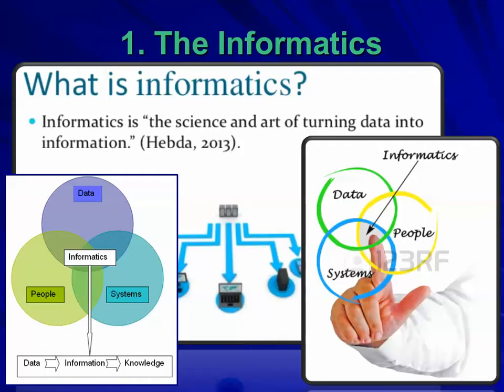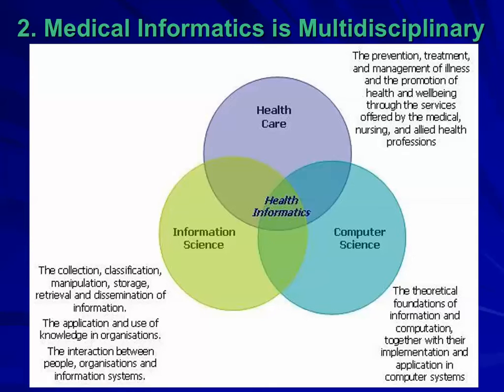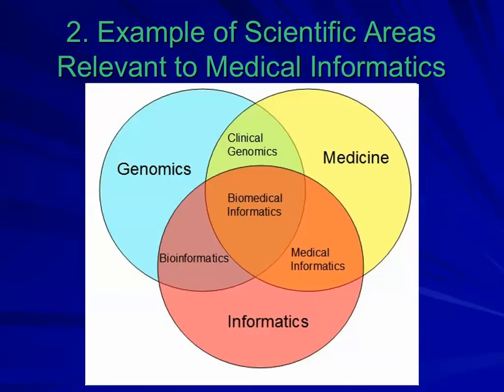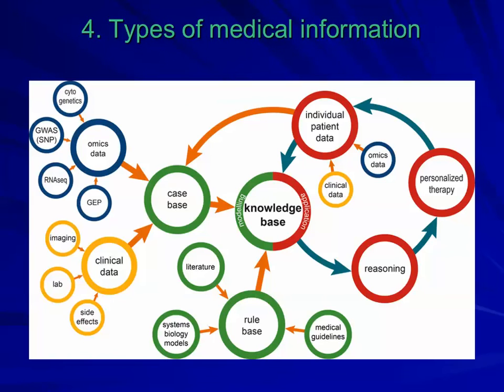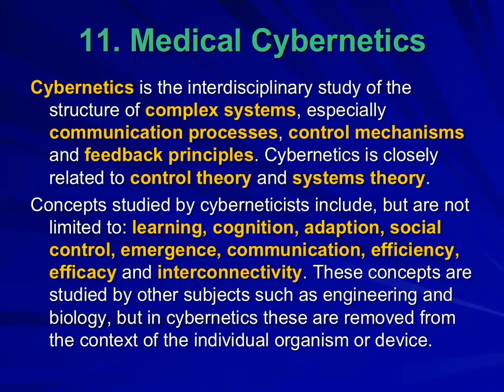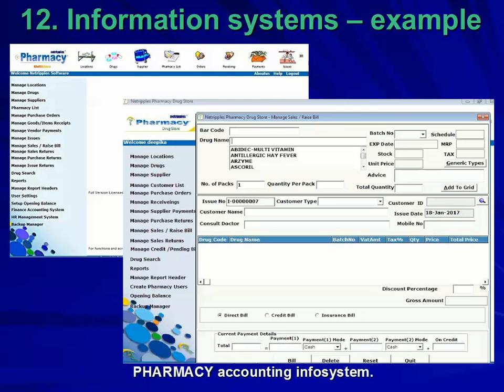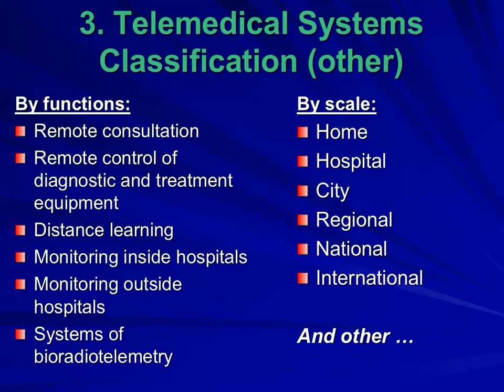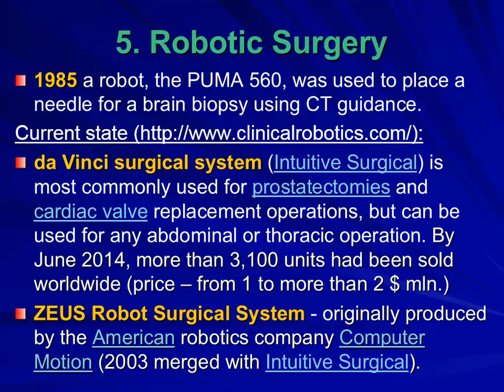Medical Informatics and Telemedicine Basics (Eng - 2019)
Lecture for 2nd year medical students. Has been presented in TNMU (former TSMU) for students of Medical faculty on September 4, 2019.